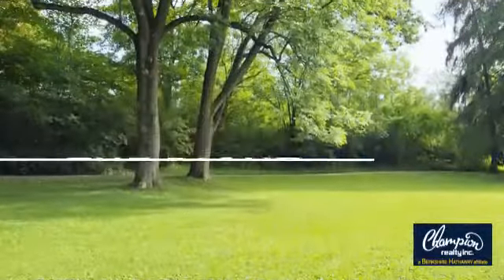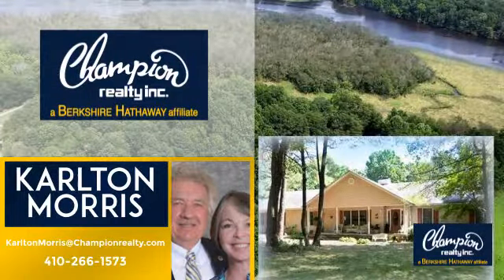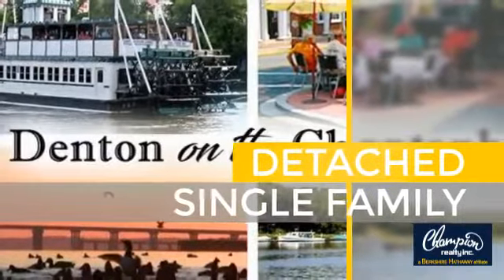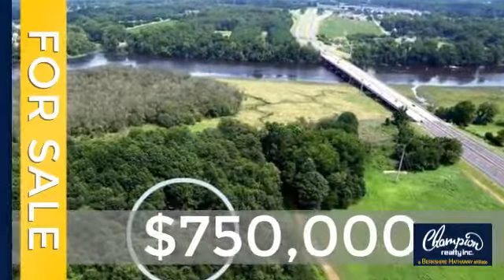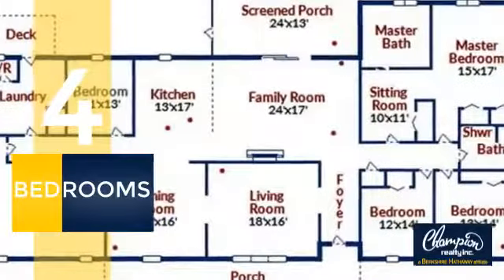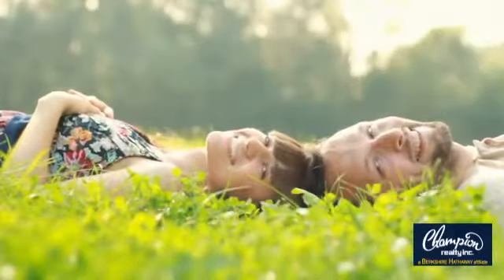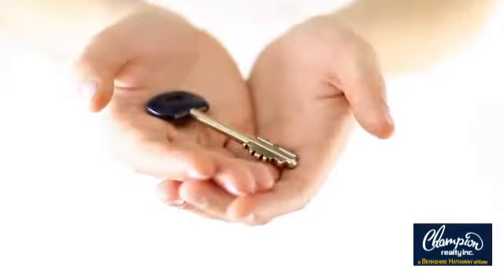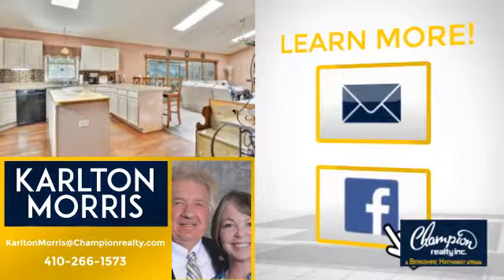10605 RIVER ROAD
Another Listing from Champion realty Inc. Maryland - 21+ AC along Choptank River, Not just a home its a nature lovers Paradise or a Hunters Dream. Duck, Geese, Wild Turkey, Deer in abundance. Home nestled in the middle of the woods - very private and secluded. A pier can be installed. Waters Edge is Licensed to property owner if used for duck hunting - 1 blind on peninsula * Skeet and Claybird shooting range * Several out buildings and a work shop *